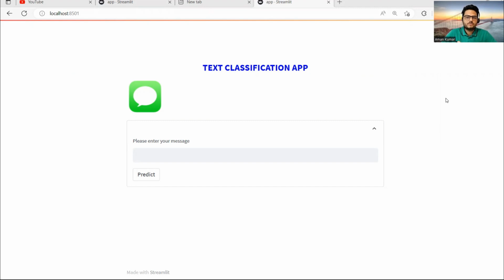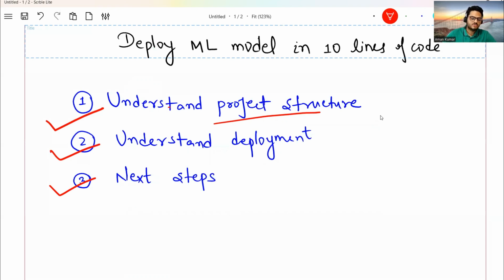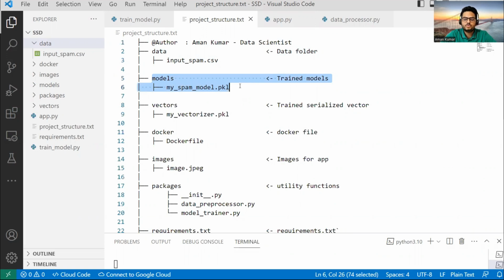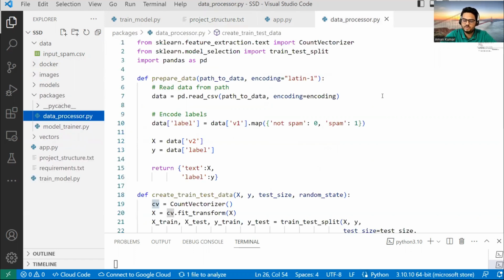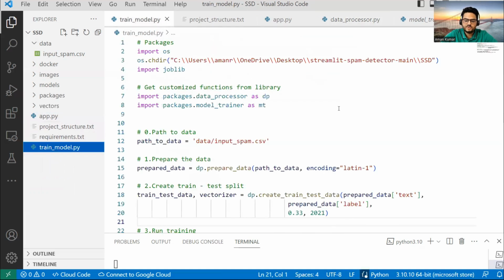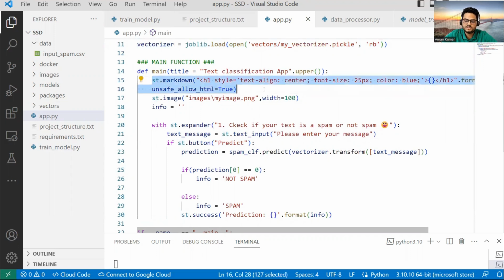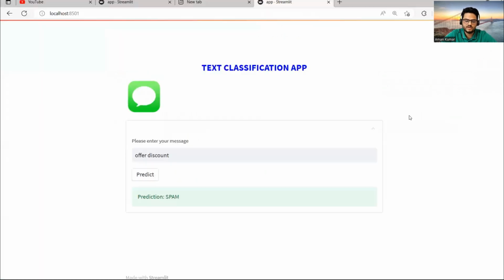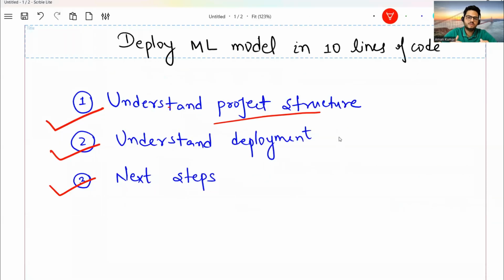Deploy ML model quickly and easily | Deploying machine learning models quickly and easily